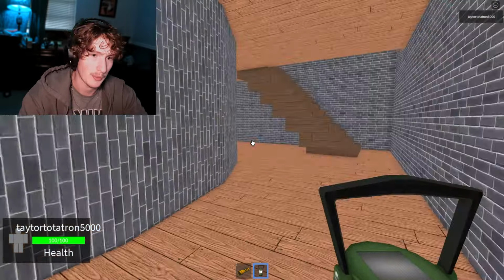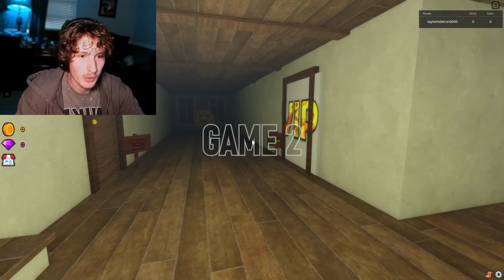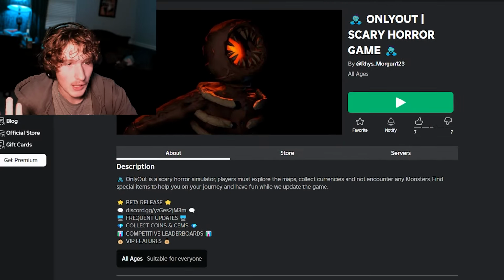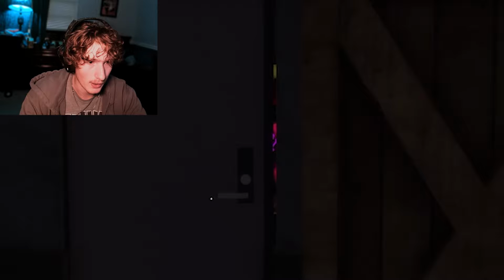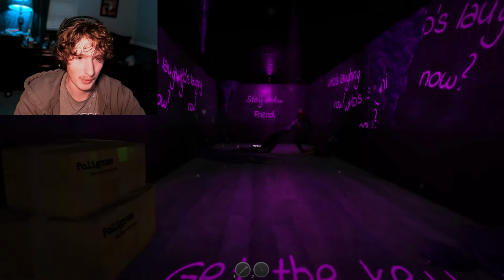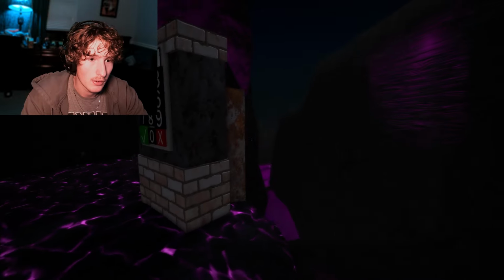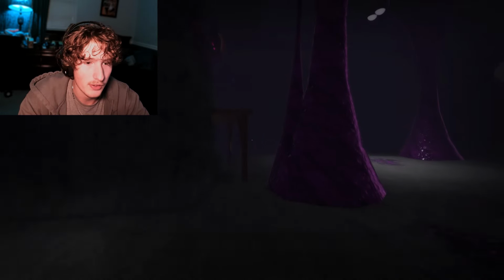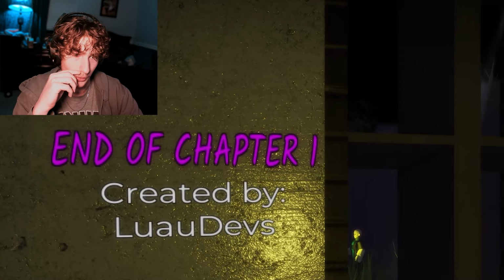Roblox Scary Games, But They Have 0 Players Playing Them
In today's video, i play 3 scary roblox games, but they have zero players playing them! can i find a hidden gem?? FIND OUT NOW!